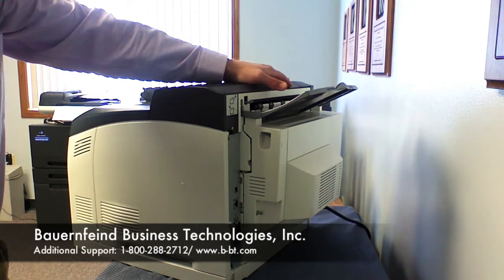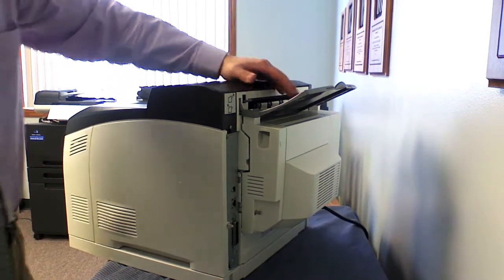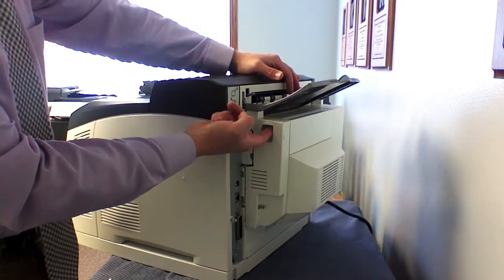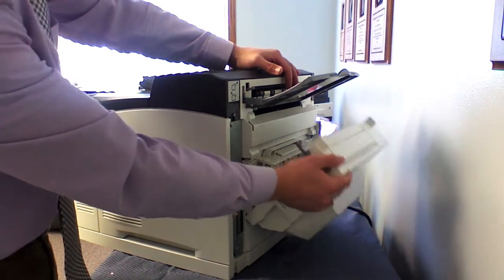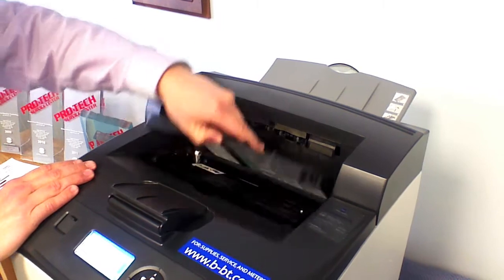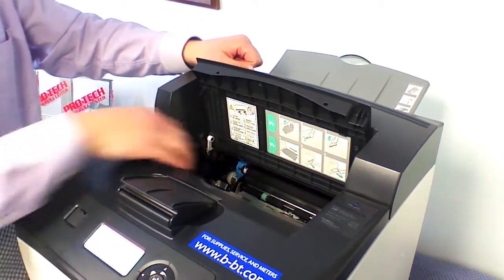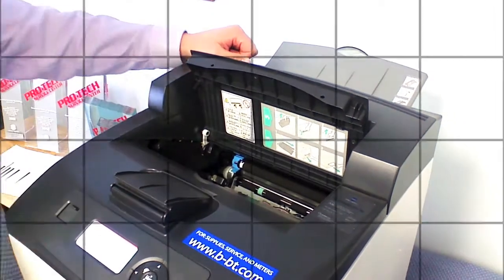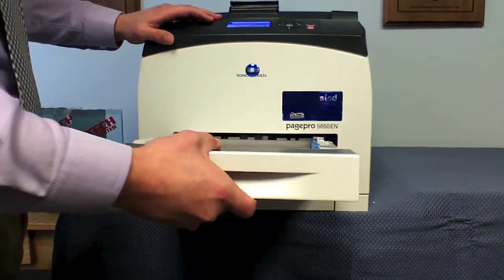Removing Paper Jams from your Konica Minolta PagePro 5650 & PagePro 4650EN